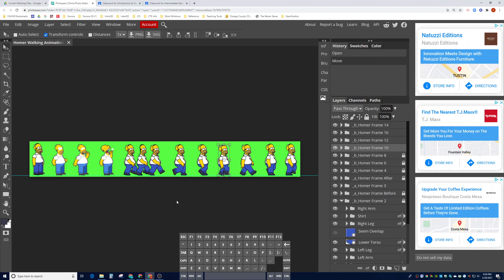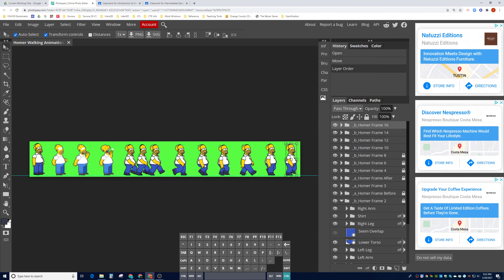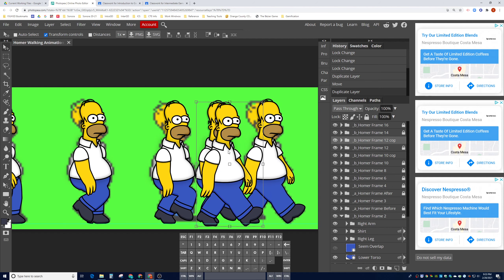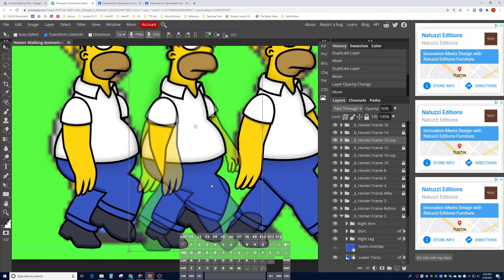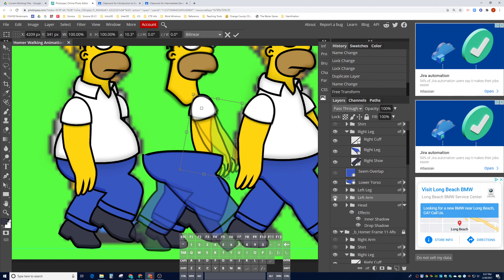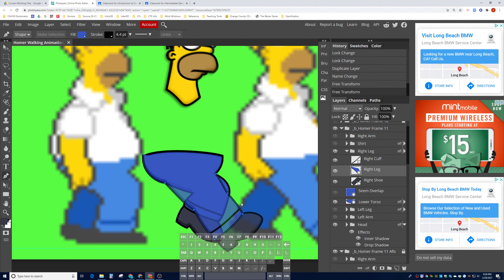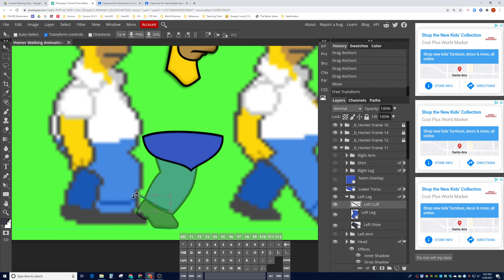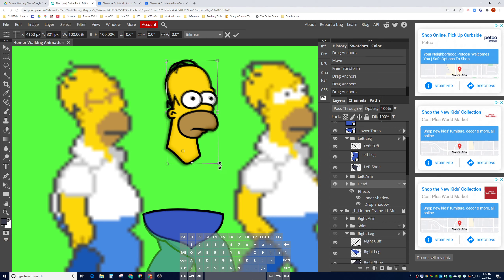Homer Walking Animation Part 10